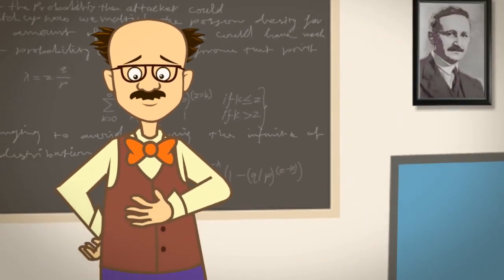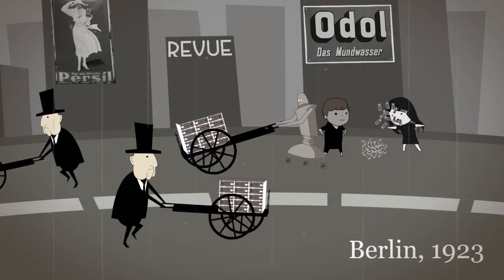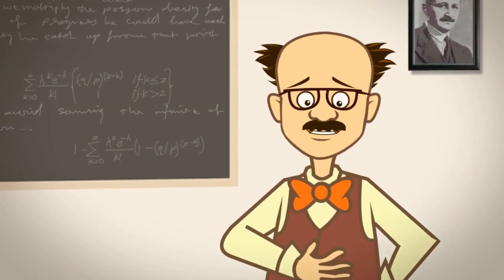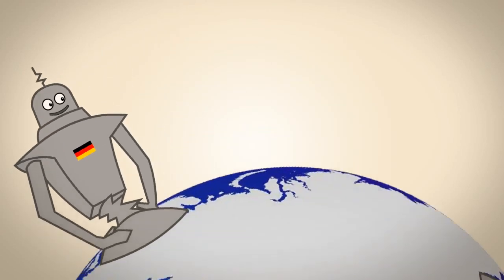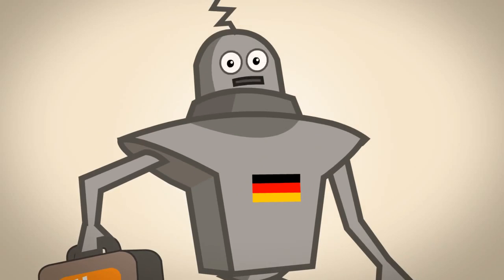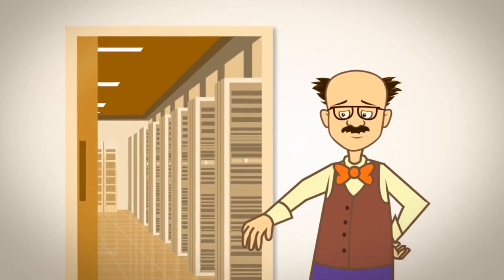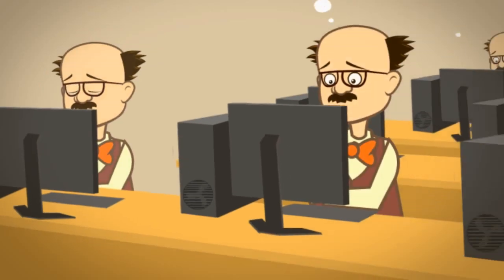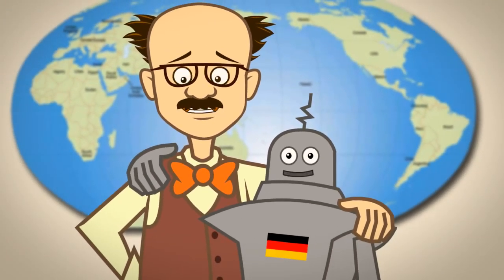Bitcoin.de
Promotional video for the German Bitcoin marketplace Bitcoin.de:
Dr. Münzmacher, a Bitcoin expert from Germany, and his sidekick, Herrmann the Robot, explain Bitcoin with German accuracy.

Written & directed by Aaron Koenig
Art & animation: Vijayaray D
Music & sound design: Claus Quidde